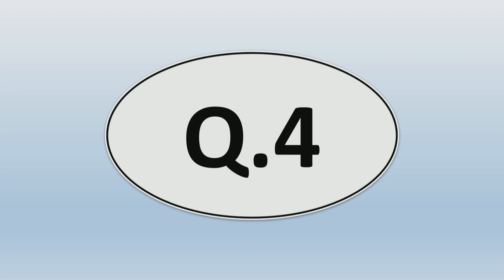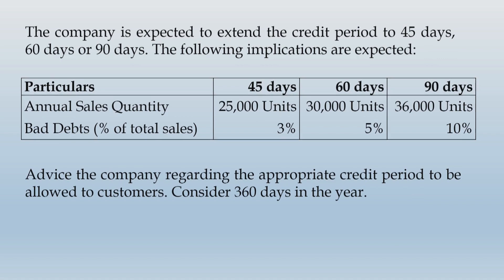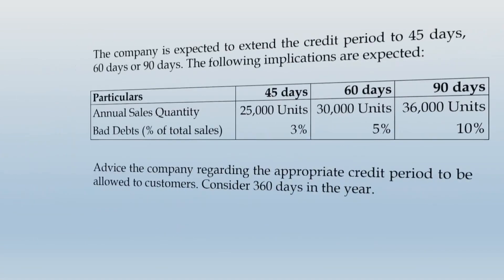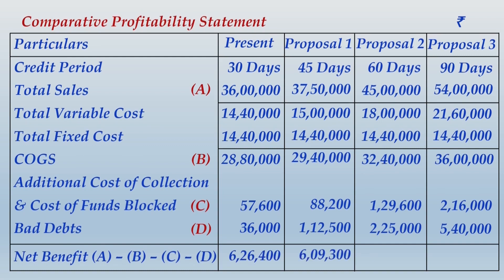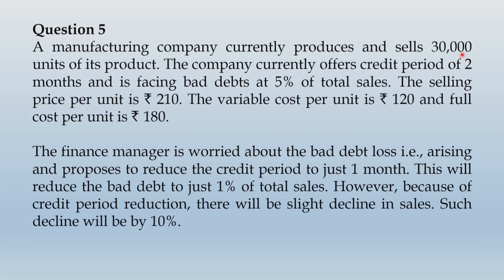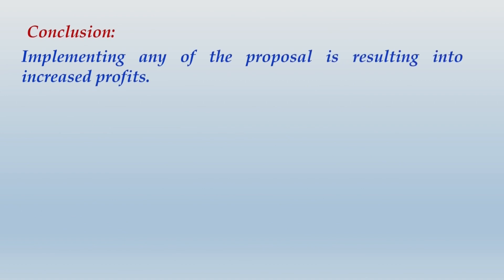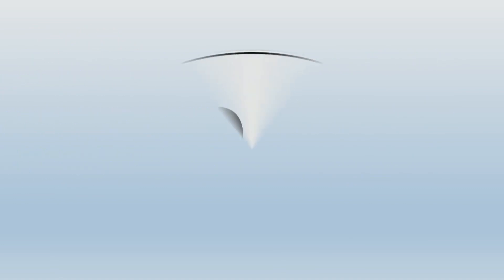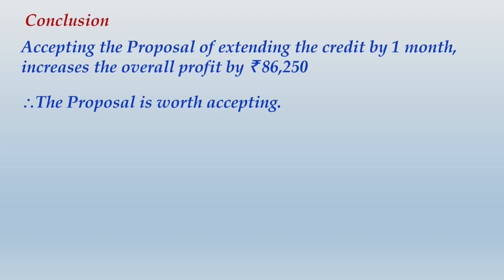Receivables Management (Part 4) - Working Capital Management - CMA/CA Inter - Financial Management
The video talks about Basic Concepts of Working Capital Management. This video is suitable for anyone who is interested in learning the concepts Financial Management particularly the concept of Receivables Management in Working Capital Management, including concept of Analysis of Credit Policy.